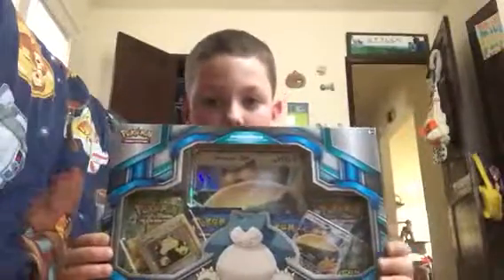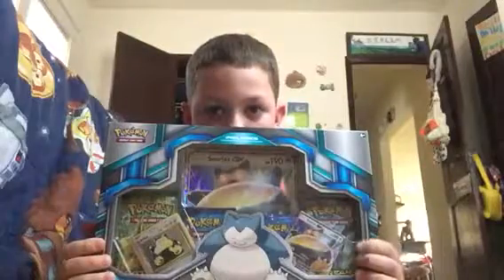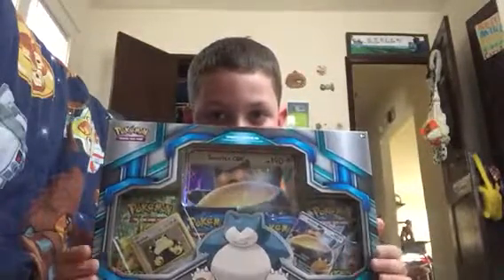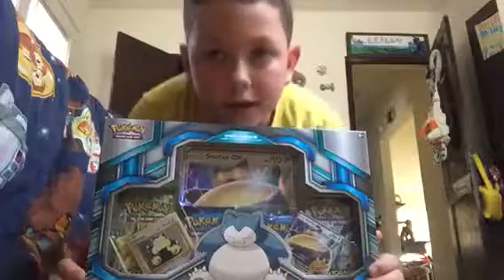Snorlax gx box opening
Sorry somebody called me